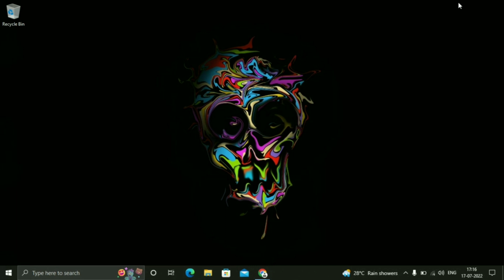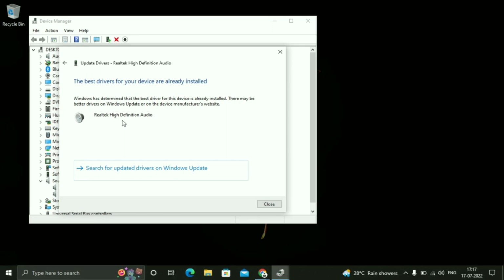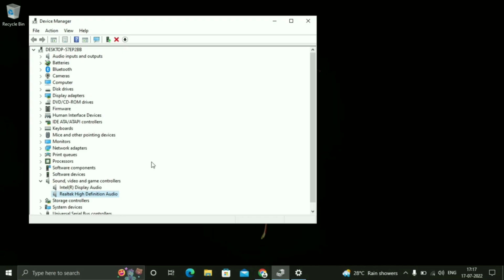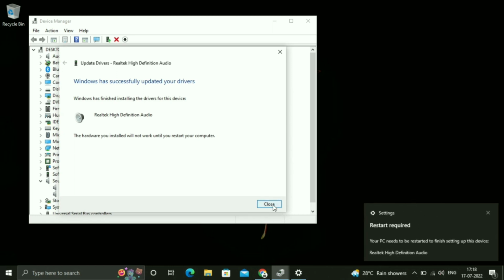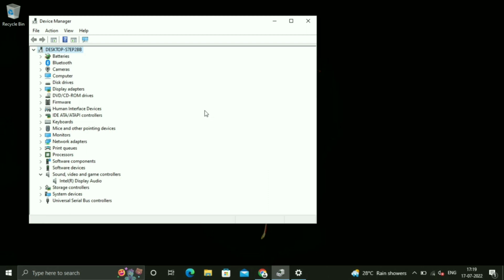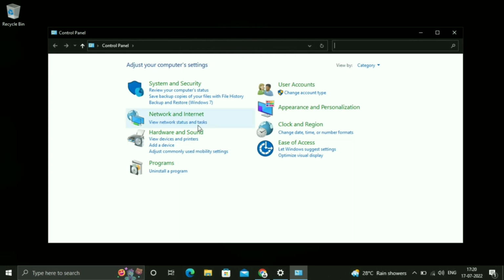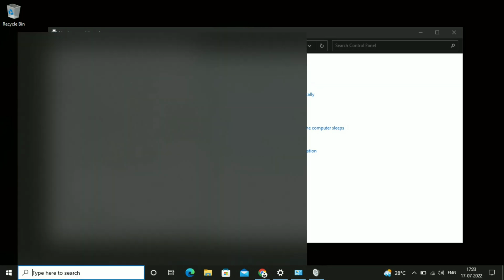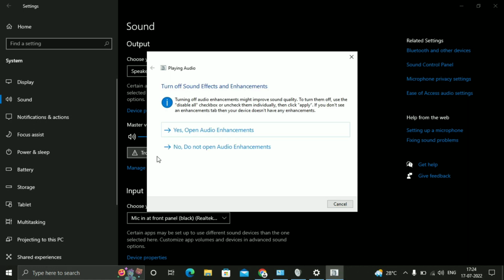Headphones Not Detecting When Plugged In Fix (2022) | Earphone not working on windows 6/7/8/10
Your computer not recognizing your headphones is a fairly common issue in Windows 6/8/10 PCs so I have shown different solutions to fix it out .
This might occur after you have shut down your PC and restart it the next day with error saying Windows 10 not detecting headphones. This might be due to some issue with your headphones but the chances are very low. Generally this happens when there are either issues with your audio driver or your system is not updated with the latest version.